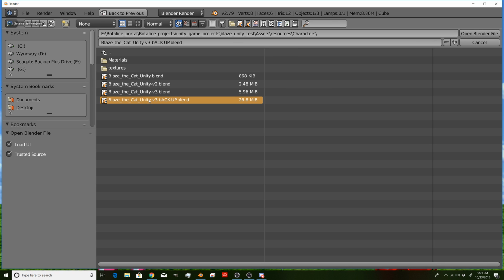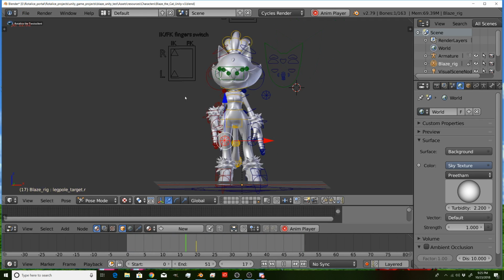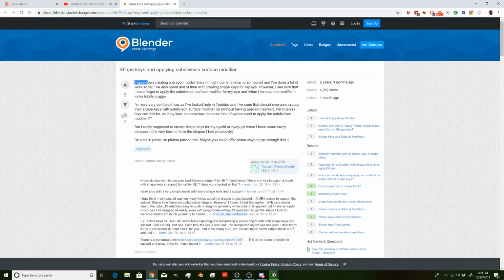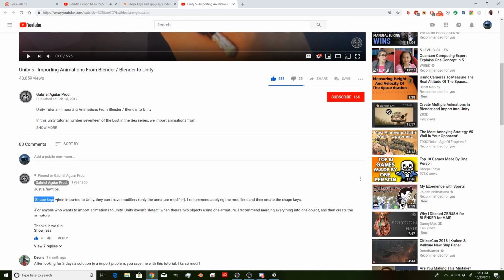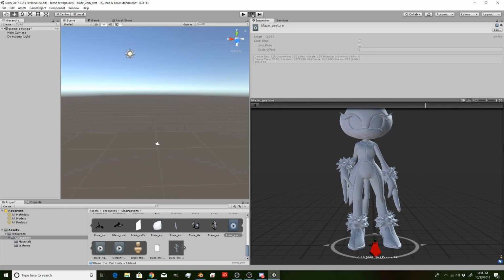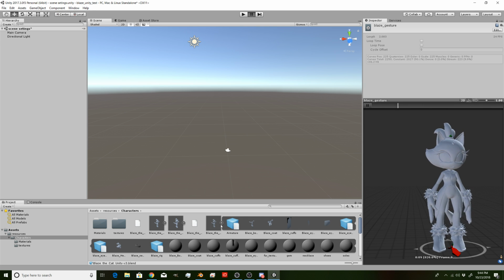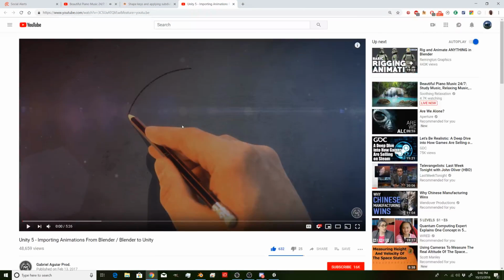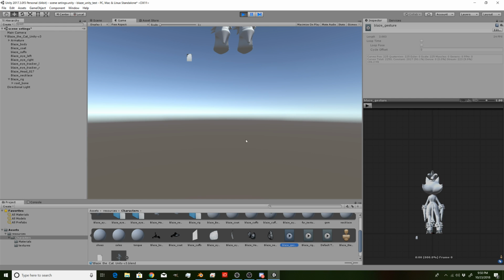mid-week epiphany stream! 10/23/18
THIS IS WORK STREAM I WORK!